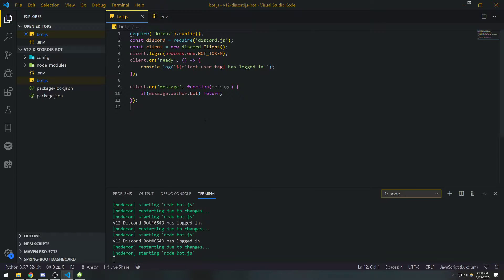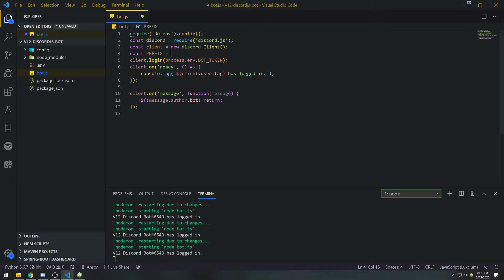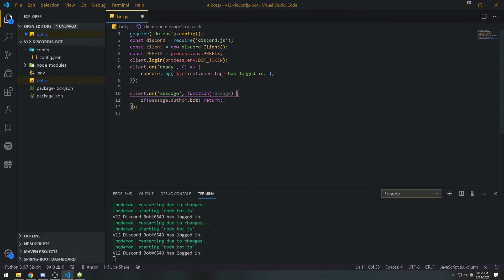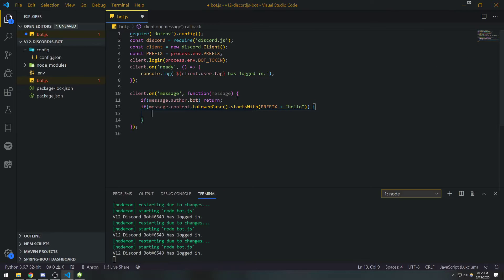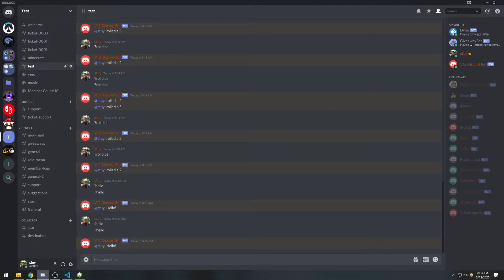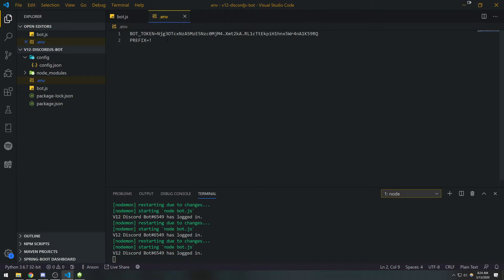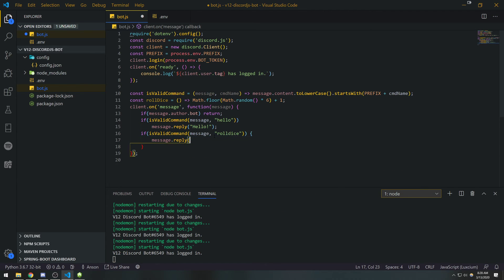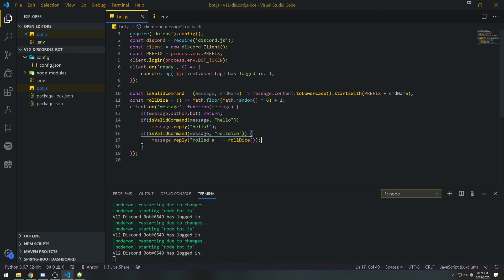Discord.JS Version 12 Tutorial - Ep. 6 - Basic Commands w/ Roll Dice Command